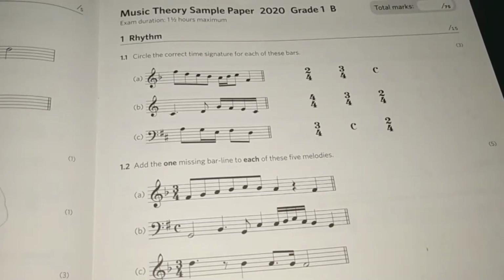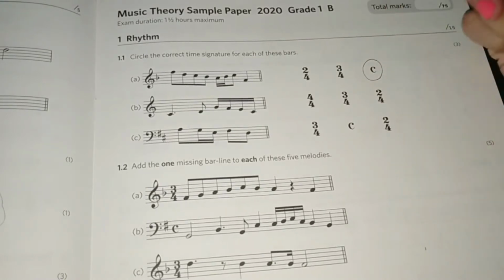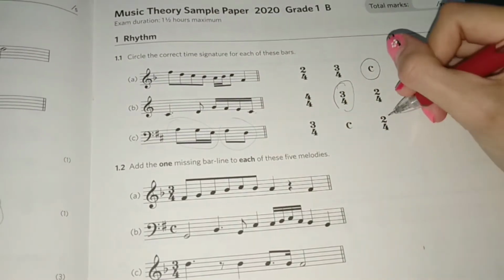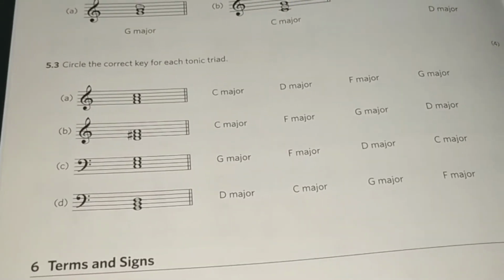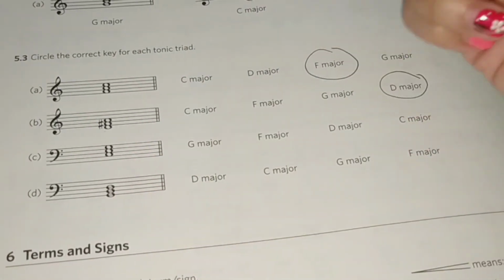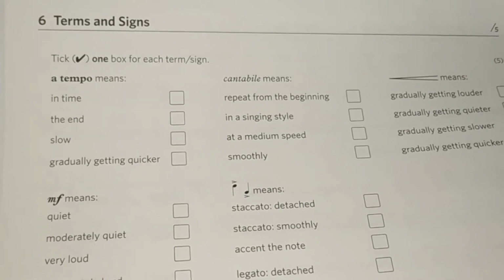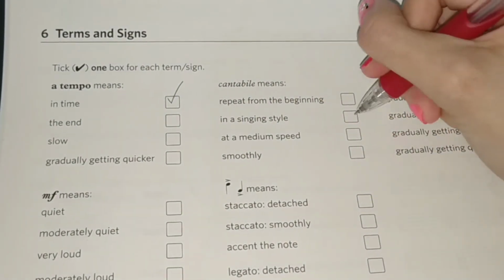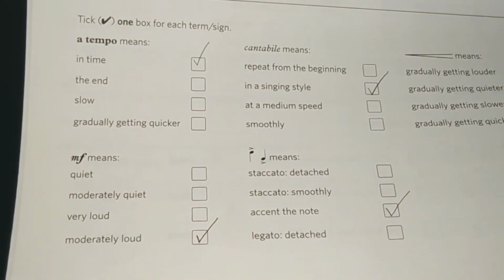ABRSM 2020 Music Theory Sample Test Paper B (Part 2)